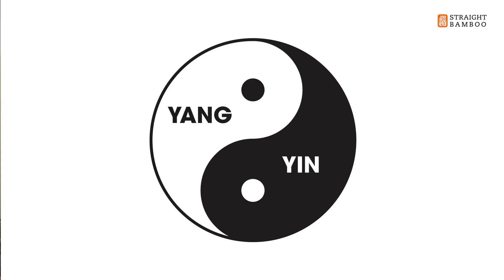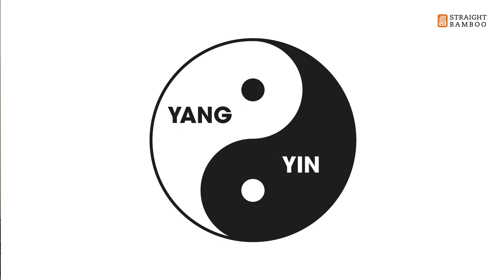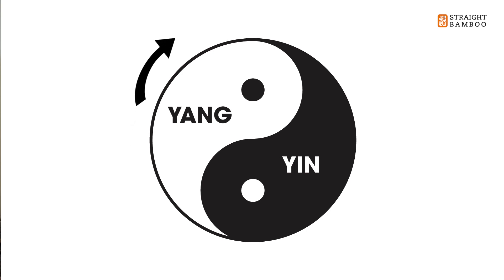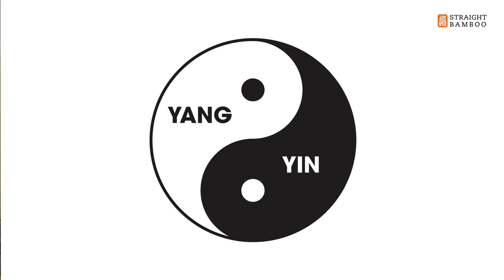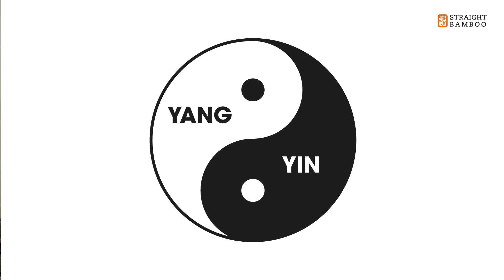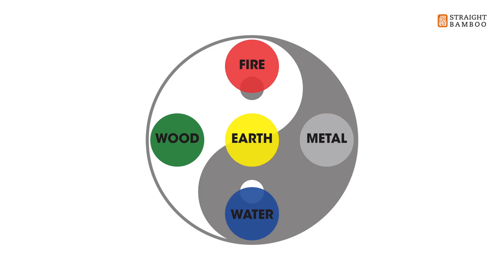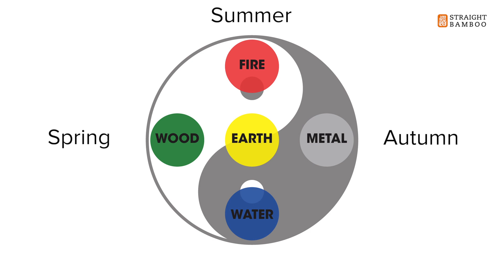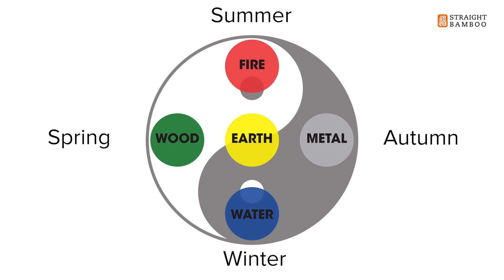Preventative Health Course Video 5 - Codes From The Past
Yin-Yang and Five Phases